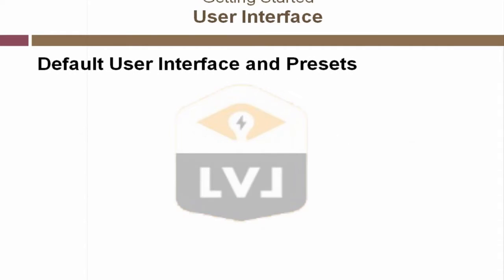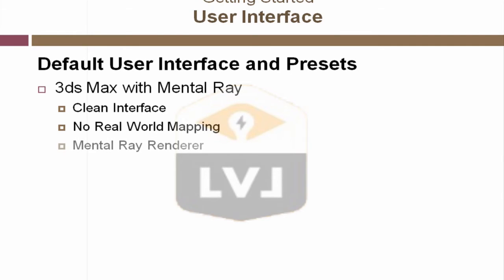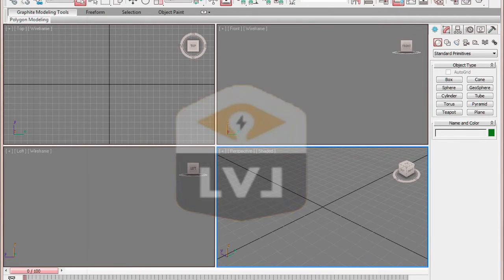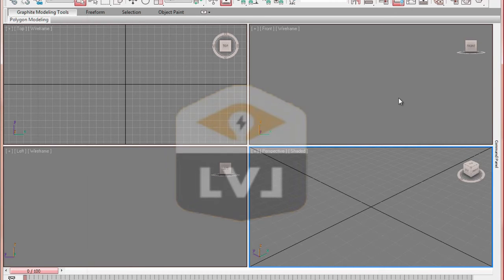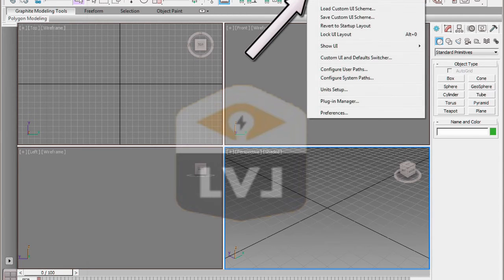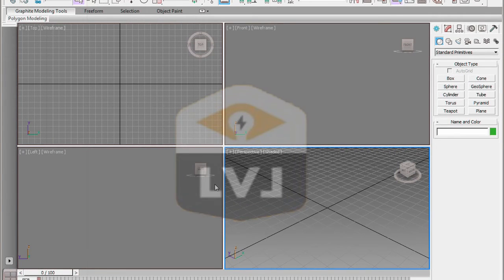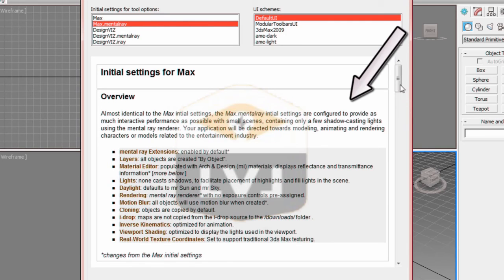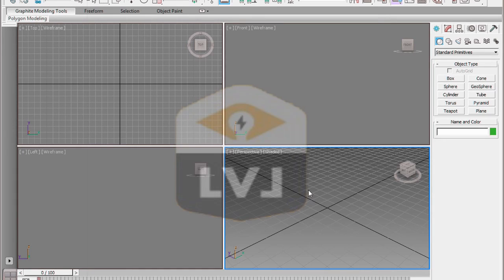3DS Max Tutorial Lesson 4